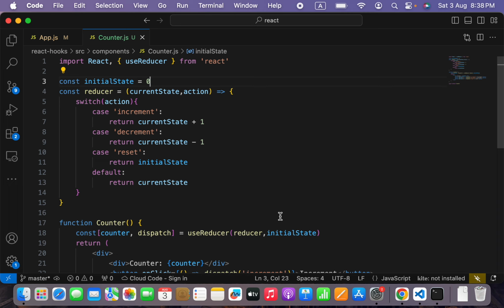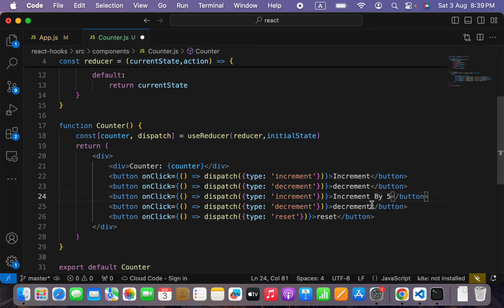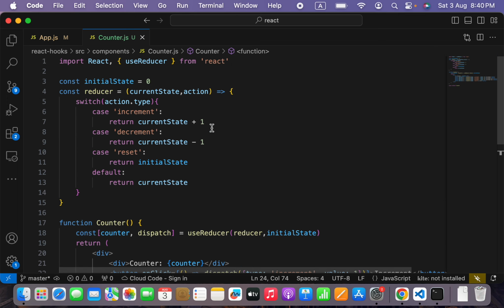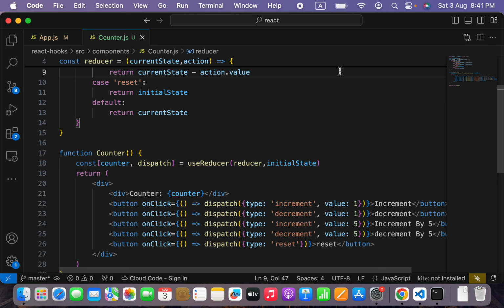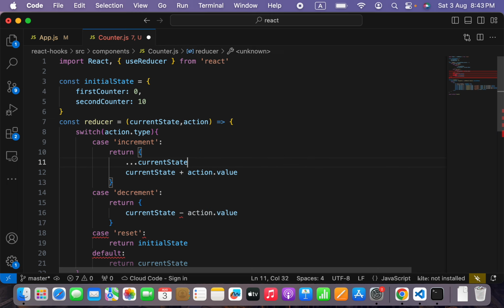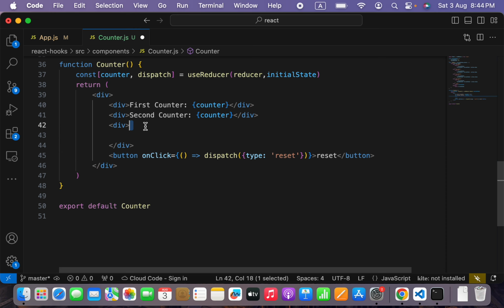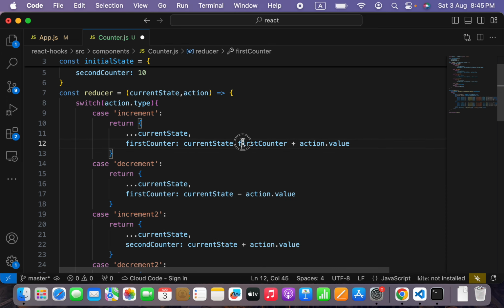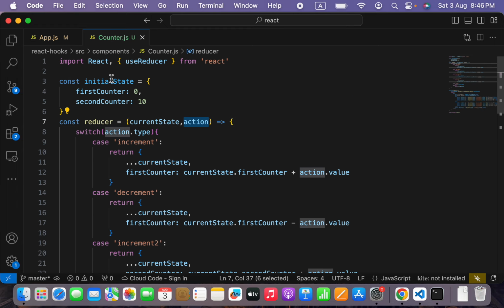React Hooks Tutorial 20 | useReducer Complex State & Action | English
The useReducer hook is a powerful alternative to useState for managing complex state logic in React. It is especially useful when the state has multiple sub-values or when the next state depends on the previous state. It is similar to how reduce works in JavaScript arrays.

0:00 Introduction
1:11 Action as Object
4:33 State as Object
6:38 Second Counter